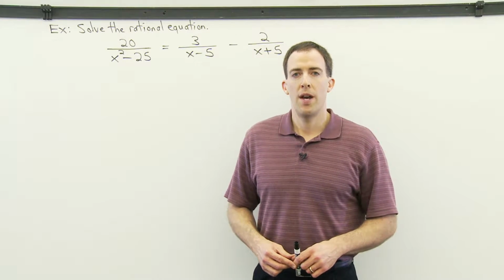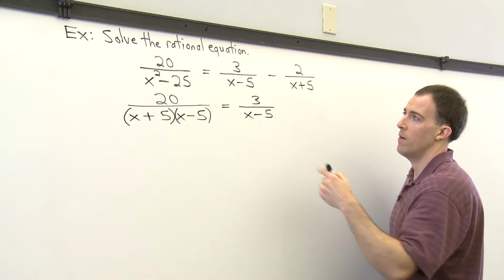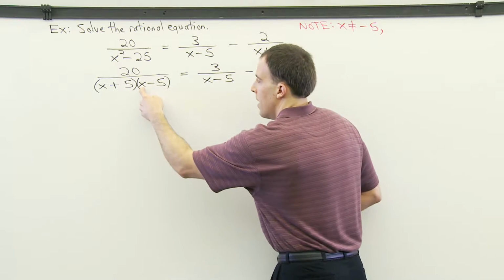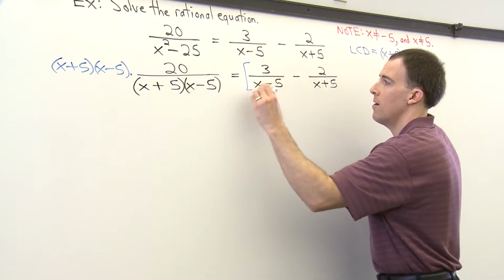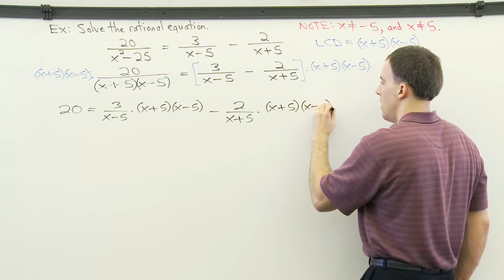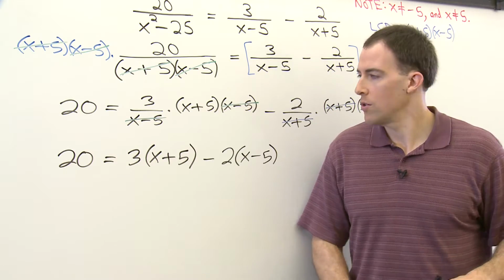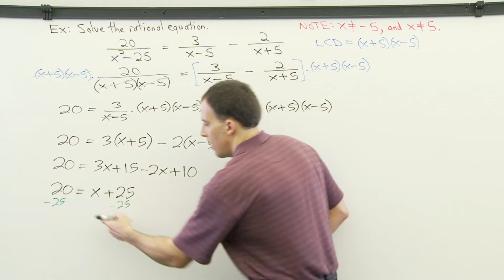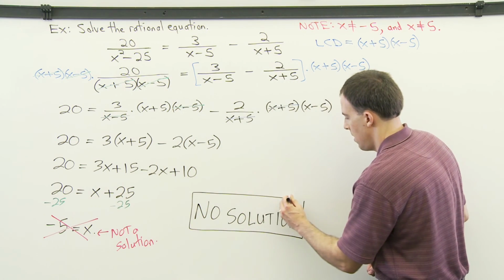Solving a Rational Equation (Part 3)